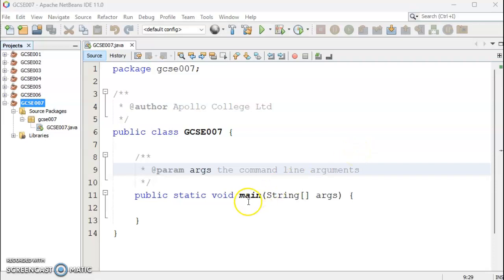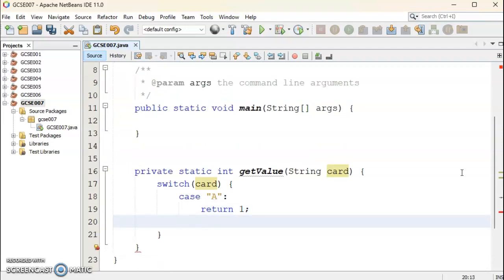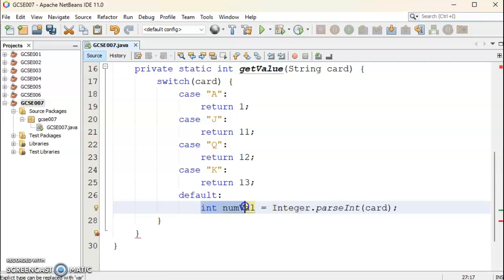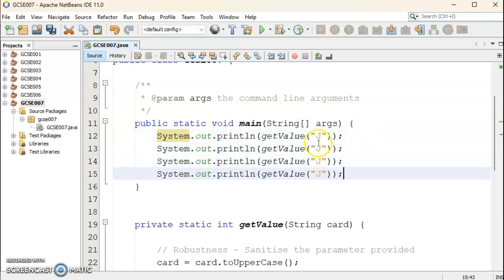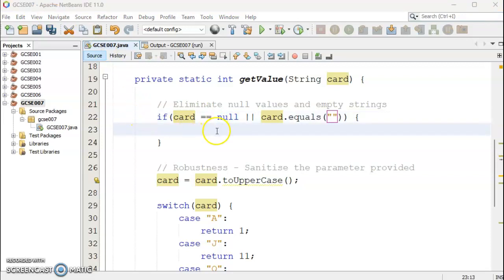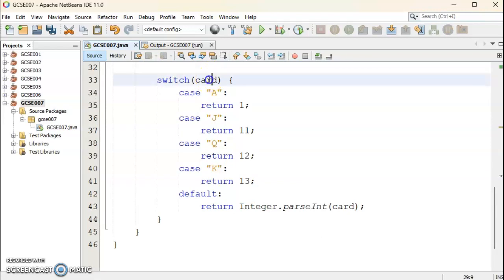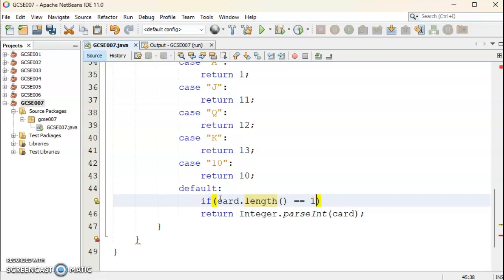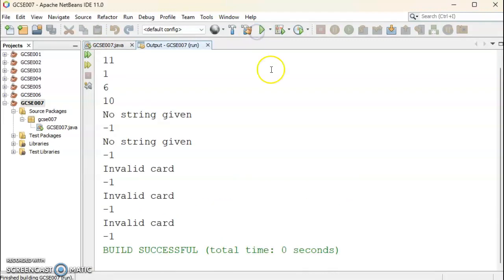GCSE #7 Java Solution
This task used a function, selection using both SWITCH and a nested IF, string handling and short circuit evaluation